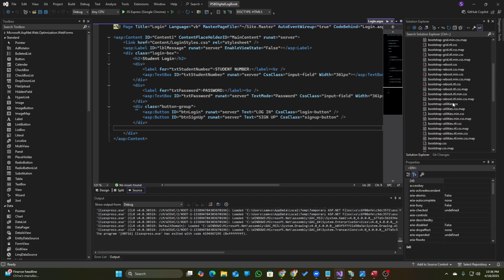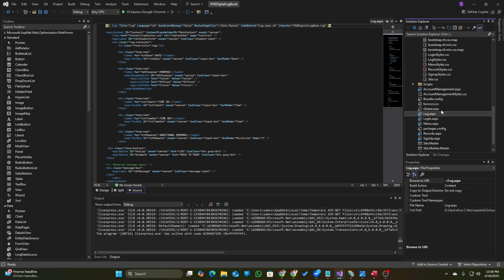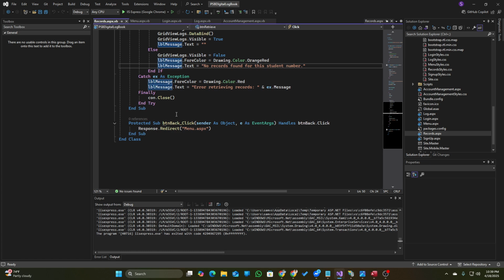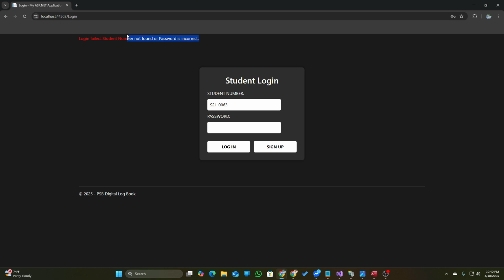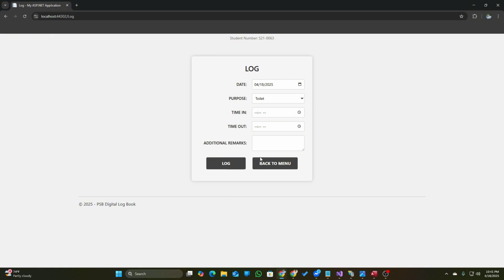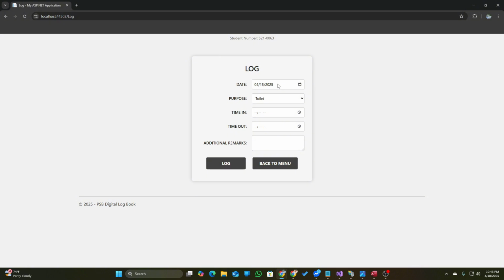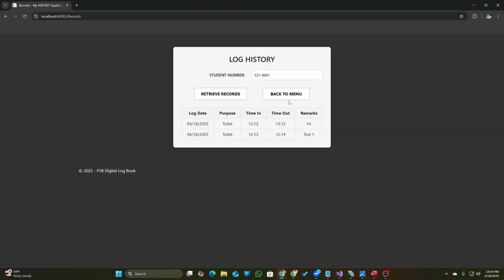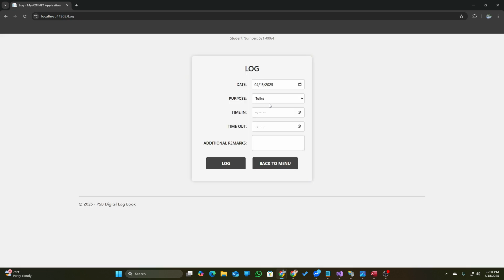Digital Log Book, Computer PT 4.3 - 10 Mapaglingkod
This simple video demonstrates a complete user login and account management system integrated into a fully functioning digital log book program built using ASP.NET Web Forms.

Group of
Samuel C. Aguilar
Marie Aliyah E. Ante
Mariam Alsaffar
Giesan M. Belarmino
Gerson Elliz L. Saguid

Chapters:

00:00 Intro
00:28 Background
00:53 CSS Codes
01:44 Markup Codes
01:57 VB Codes and Logic
03:30 Website
03:54 Log In Page (Intro) + Errors
04:24 Sign Up Page + Errors
05:03 Log In Page
05:26 Menu Page
05:36 Log Page Part 1
06:38 Log History Page + Errors
06:57 Log Page Part 2 + Errors
07:58 Account Management + Errors
10:02 Functionality after Account Update
10:20 Closing Remarks